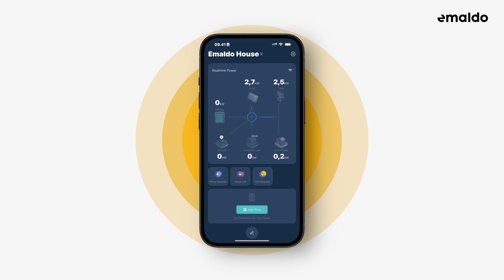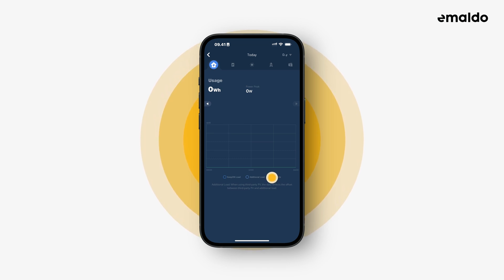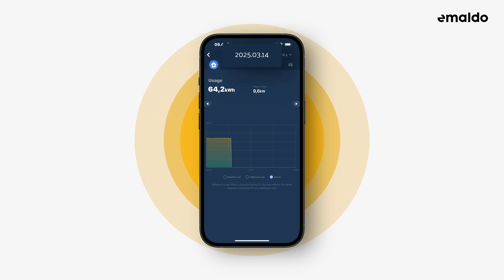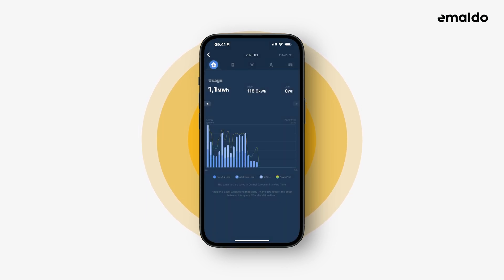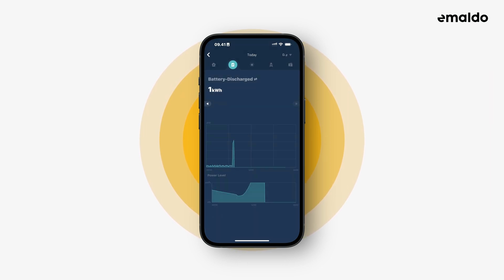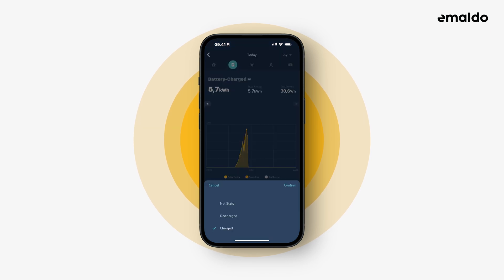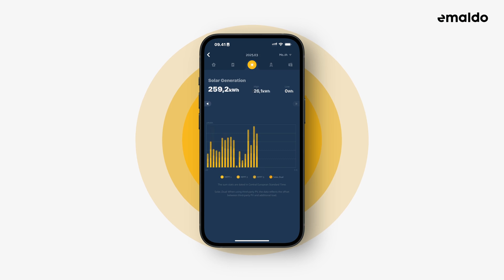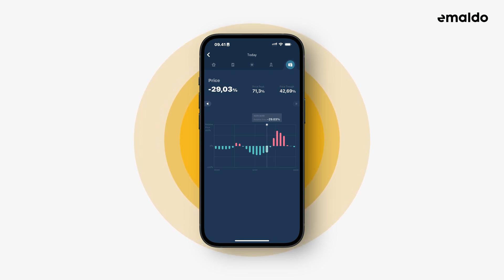How to Use the “Usage Today” View in the Emaldo App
Curious about your energy consumption in real time? In this video, we’ll guide you through how to use the “Usage Today” view in the Emaldo app – your go-to tool for tracking your electricity usage hour by hour.

✅ What you’ll learn:
 • What the “Usage Today” view shows
 • How to read and understand the data
 • Tips for monitoring and reducing your energy usage

The “Usage Today” feature helps you stay on top of your energy habits and make smarter choices throughout the day.

CHAPTERS:
0:00 Intro
0:33 First Tab
3:52 Second Tab
5:46 Third Tab
6:32 Fourth Tab
7:01 Fifth Tab